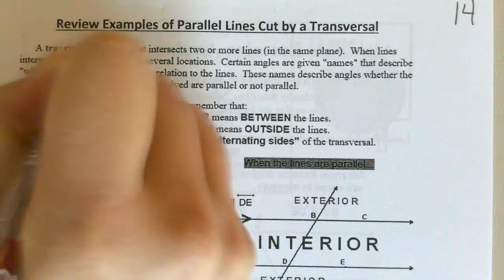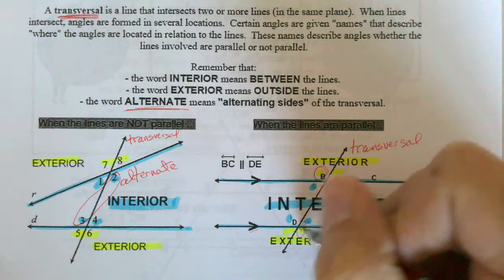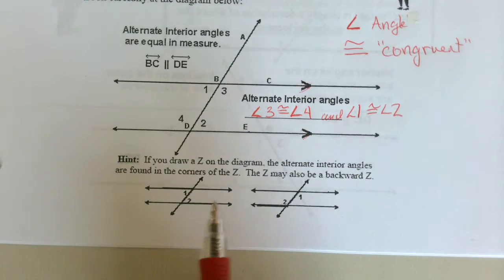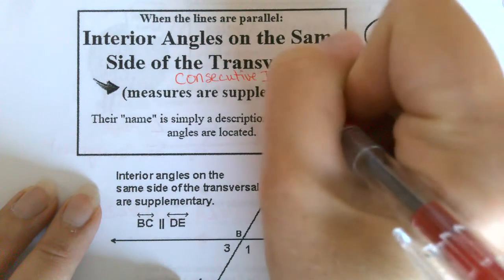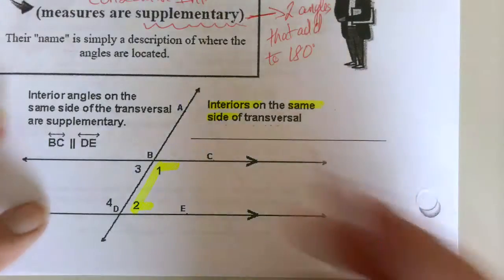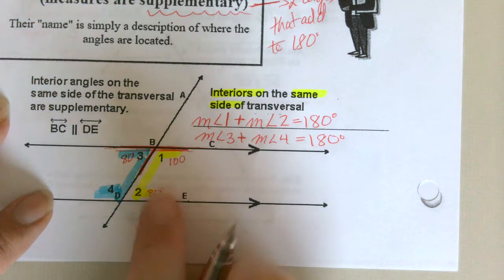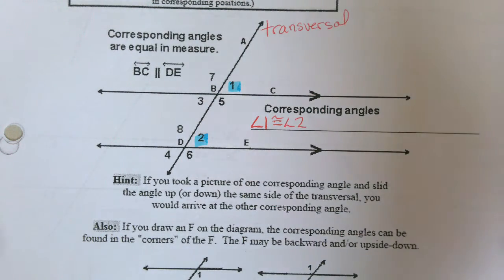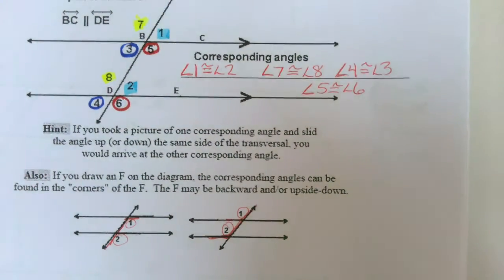Parallel Lines cut by Transversal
Alternate Interior & Exterior Angles, Same Side Interior Angles, Corresponding Angles